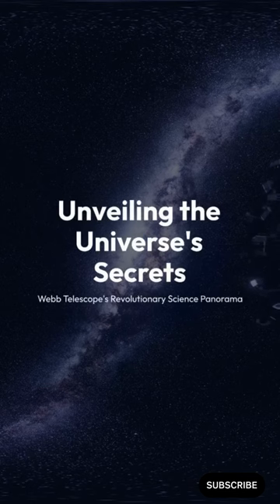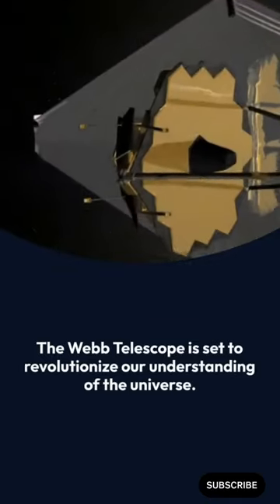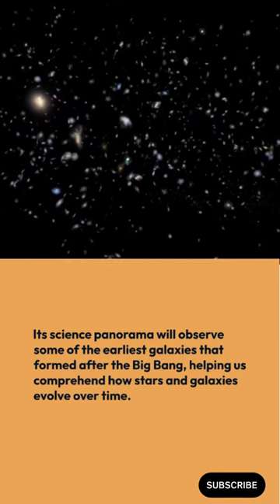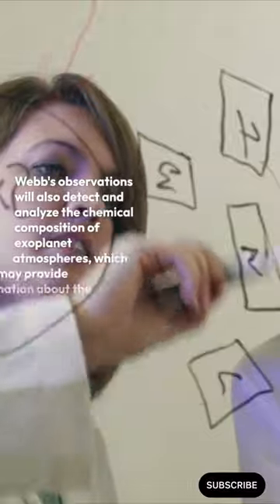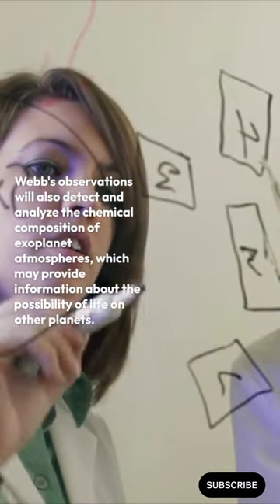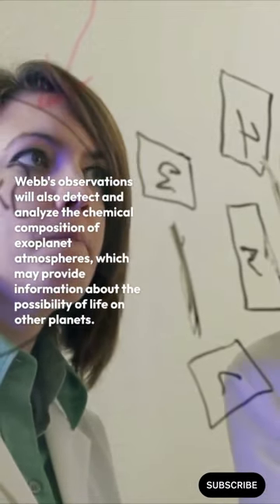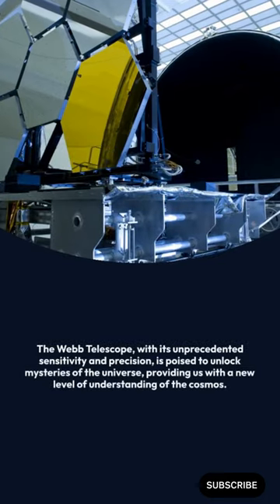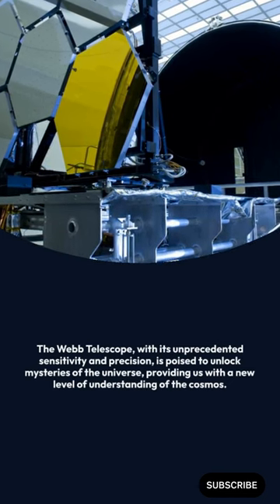Unveiling the Universe's Secrets: Webb Telescope's Revolutionary Science Panorama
We will talk about "Unveiling the Universe's Secrets: Webb
Telescope's Revolutionary Science Panorama" in this video!
This cutting-edge telescope will enable astronomers to study the universe's earliest galaxies, stars, and black holes, as well as planet formation and the search for life beyond our
solar system. The Webb Telescope, with its advanced capabilities and unprecedented sensitivity and resolution, is poised to
transform our understanding of the universe and usher in a new
era of space exploration.

SEARCH QUARRIES:
james webb space telescope
webb telescopes revolutionary science panorama
european space agency
science
science news
science documentary
daniel k inouye solar telescope is the worlds largest
exploring the universe
most powerful telescope in the world
science podcast
the jameson satellite
time lapse of the future
science (hard)
telescopes
the martian
most detailed image of the sun
science audiobooks
the red planet
if you could see the sun
into the impossible
into the impossible podcast
gala's 3d view of the galaxy
nancy grace roman space telescope
universe discoveries
explore the universe
wonders of the universe
the universe
advanced space telescope
main asteroid belt
new space discoveries
hubble space telescope
space and matter
space livestream
razor science show
evolution
solar systems
space discoveries
early solar system
science,universe
technology
sophisticated instruments
space facts
powerful mirror
faintest objects
space documentary